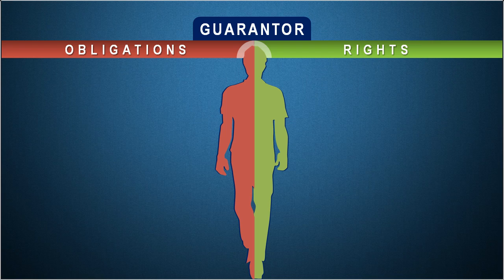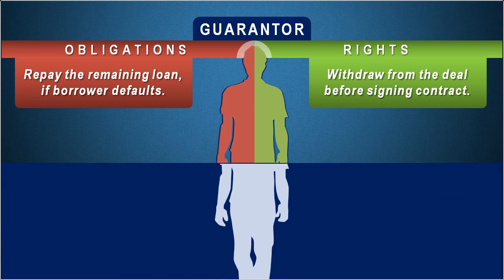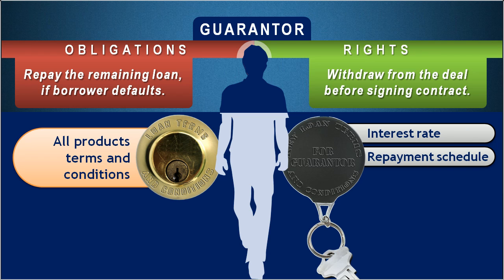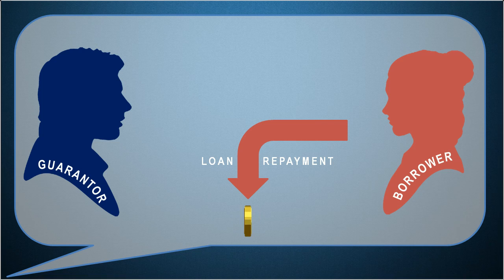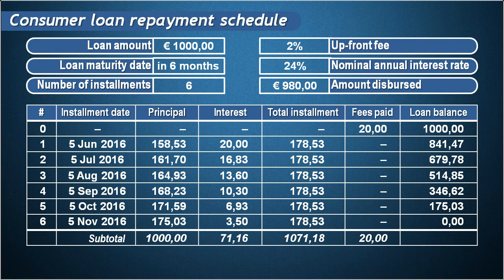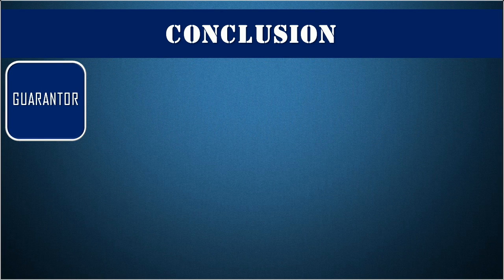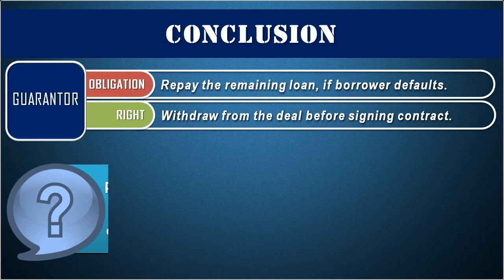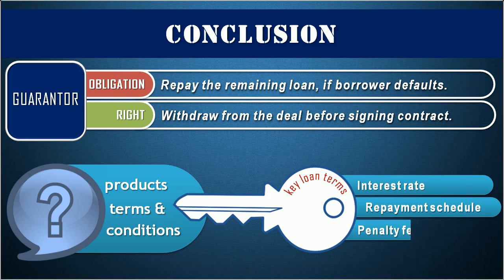E-lesson on Guarantor's Rights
E-lesson is about guarantor's rights.
All rights have been reserved
WBG F&M GP ACAFI Project